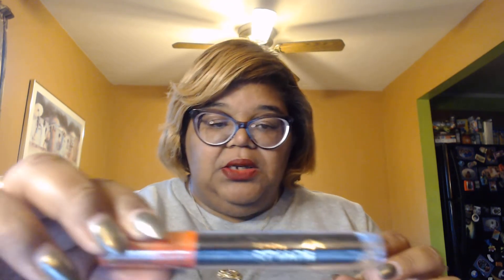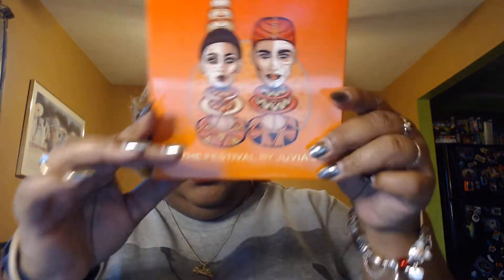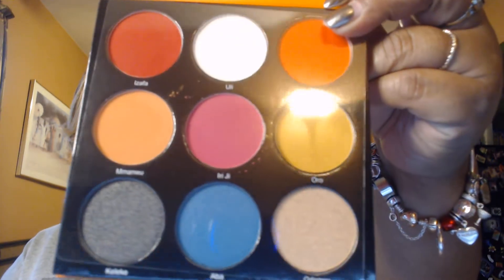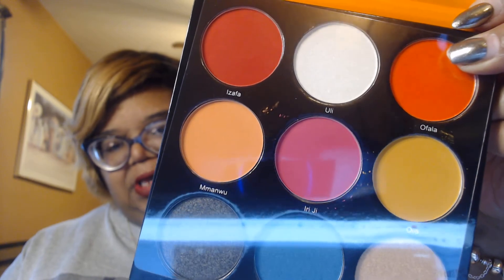Halloween Surprise Box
Address:
Upper Malrboro Md 20772
Intro by: Oliver Twixt
Cover Art by:  Lady Tea